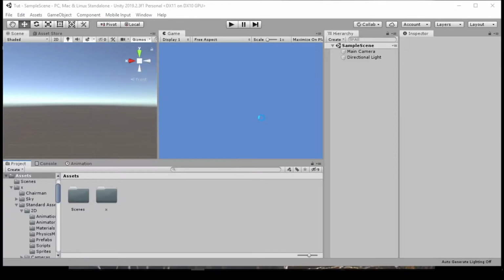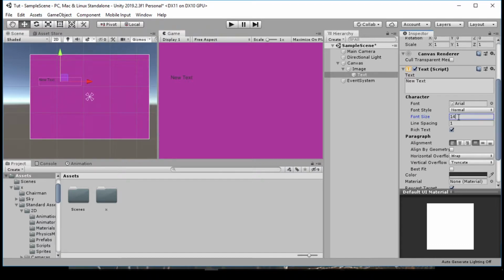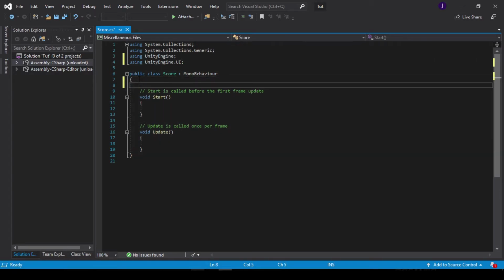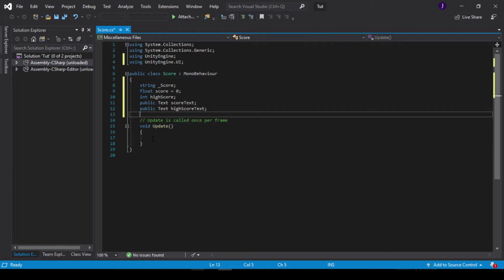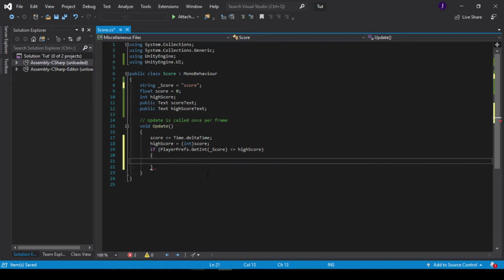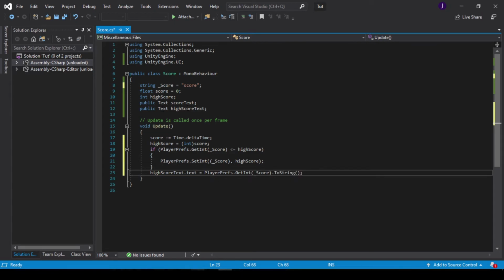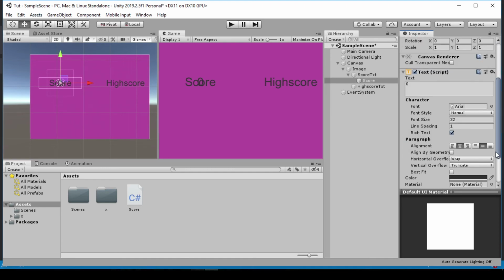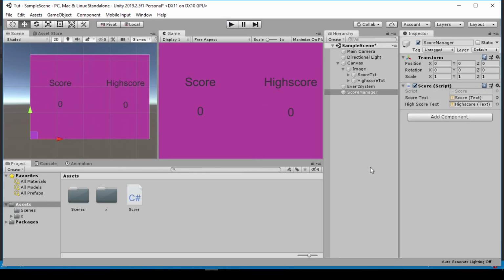How to Save Highscore in Unity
This video will explain how to save a highscore using PlayerPrefs